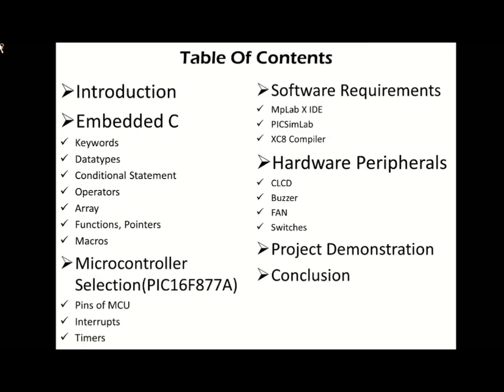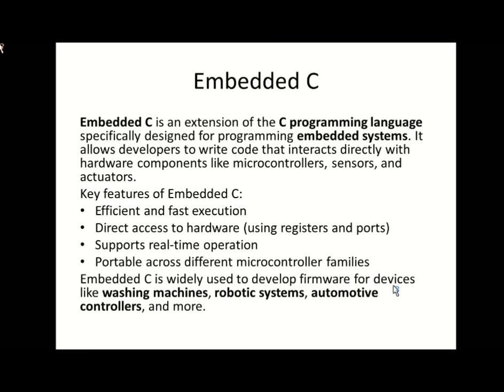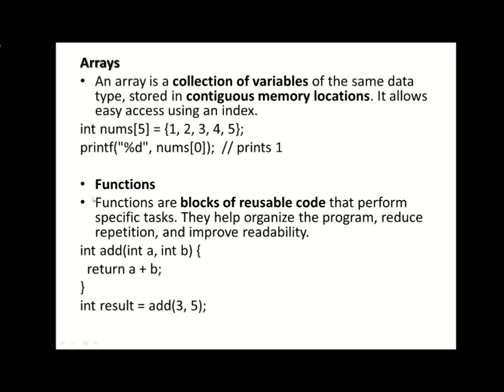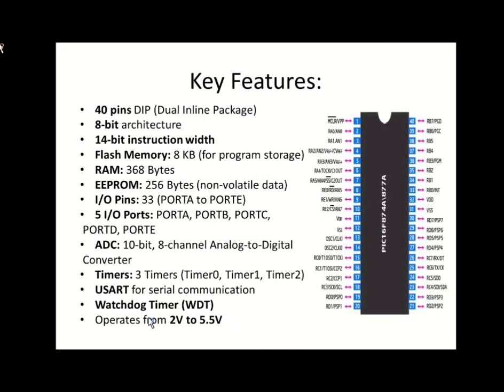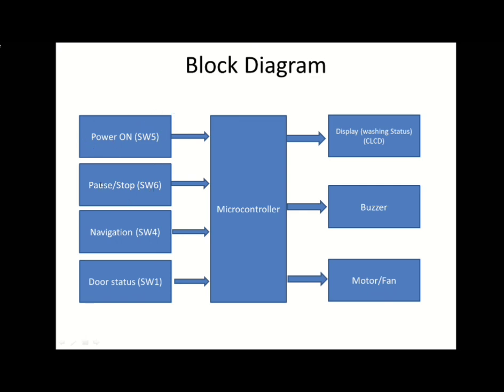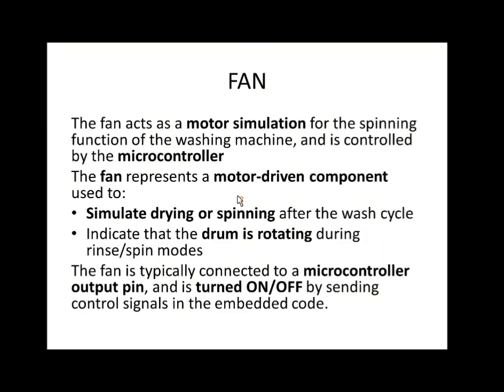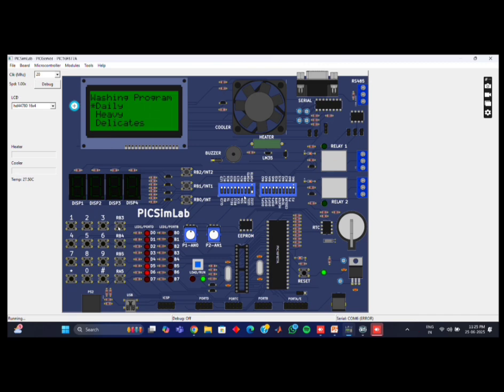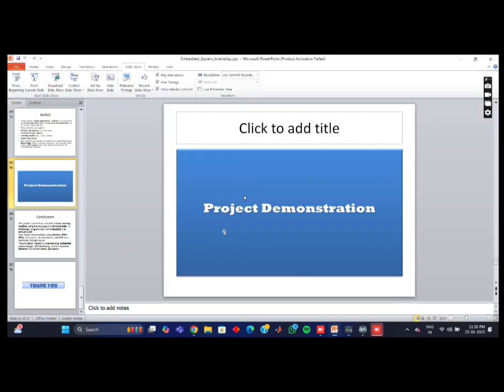Emertxe Embedded System Internship | Washing Machine Simulation in PICSimLab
Overview of C programming, Embedded Systems, PIC16F877A Architecture and Implementation of Washing machine using MPLAB X IDE and PICSIMLAB.

By Alian Debbarma
National Institute of Technology, Agartala